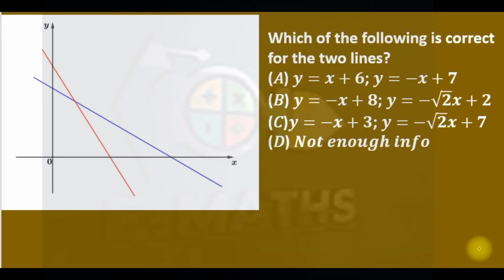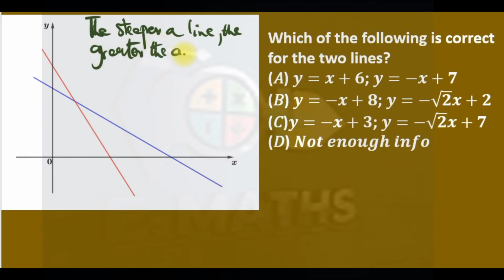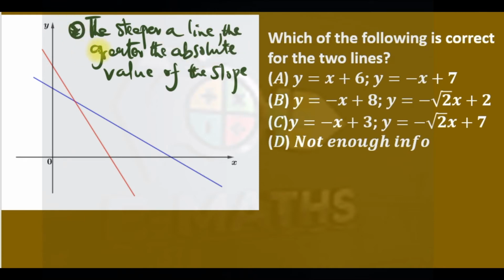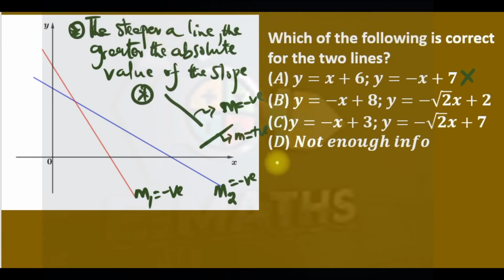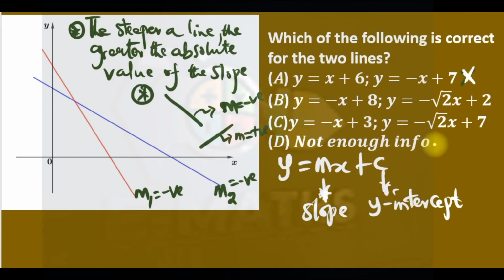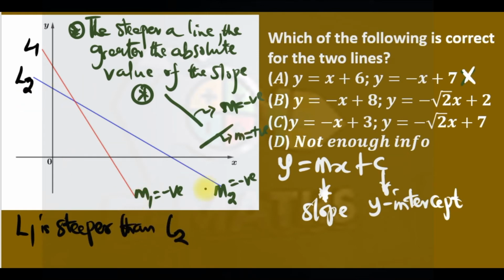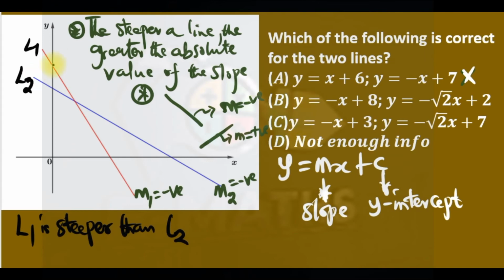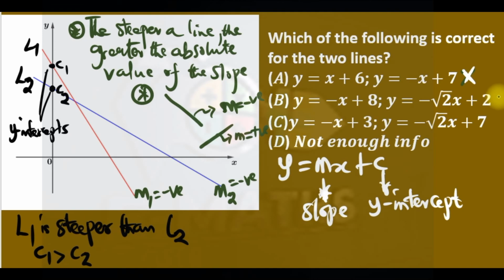Coordinate geometry exam ques1 14 9 2022